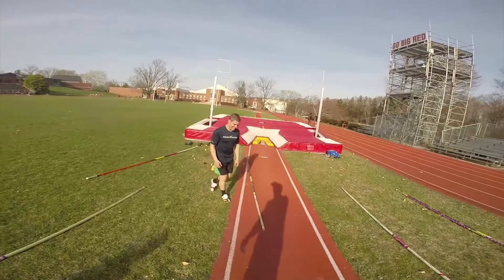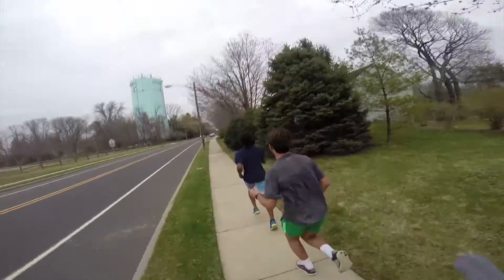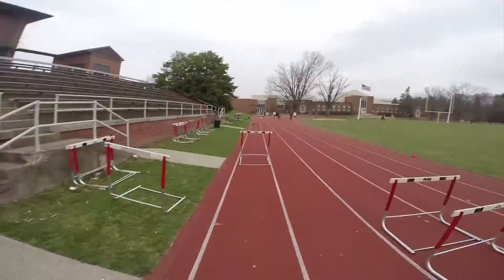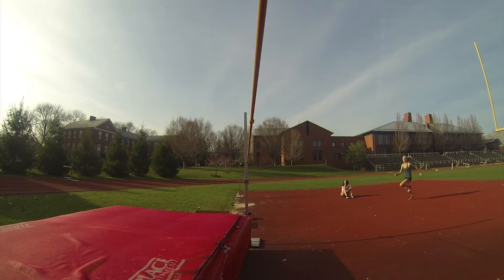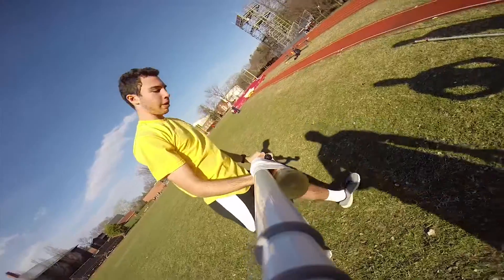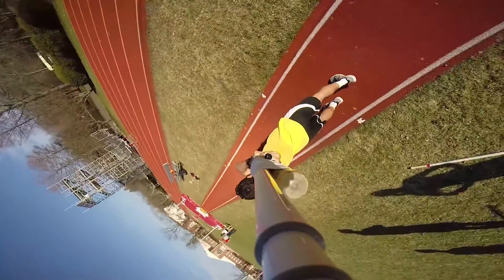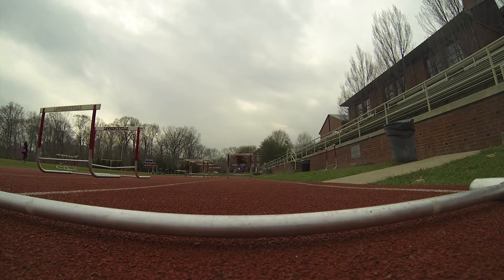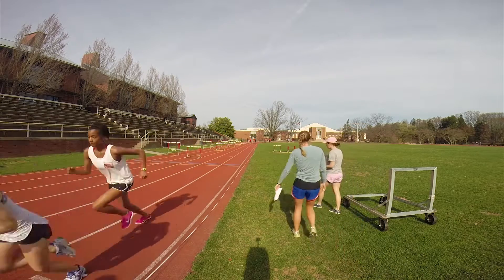Unmissable Pole Vault Shot: GoPro Track and Field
GoPro video from the track (including a must-see pole vault shot!) - the result of a high school project using video to showcase student athletes. This story originally featured on L10. Look out for new episodes of L10: News that Matters

Filming - Nick Wey '15 & Will McGuirk '15. Production - Ghael Fobes '17 and Andrew Carstensen '15. Special thanks to the Boys’ and Girls’ Varsity Track and Field teams.